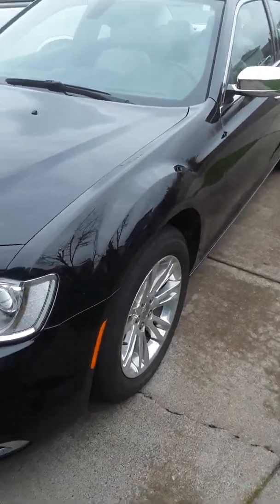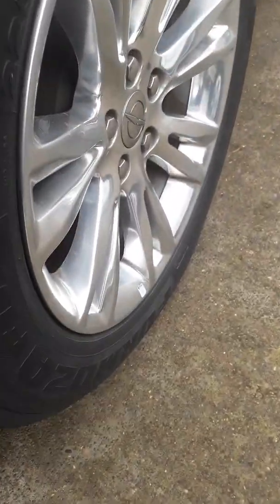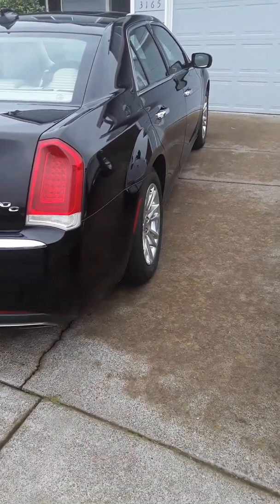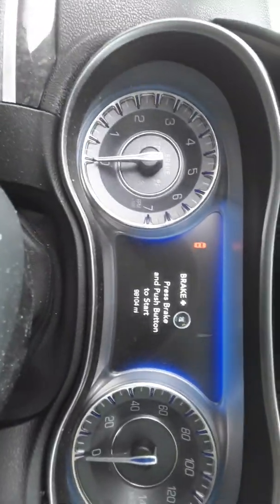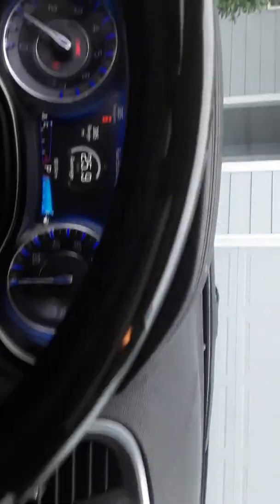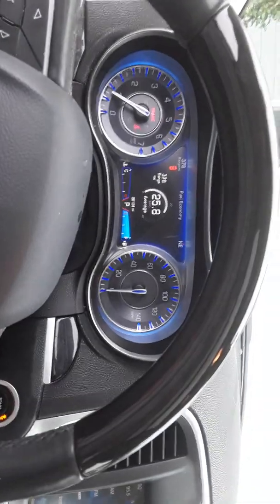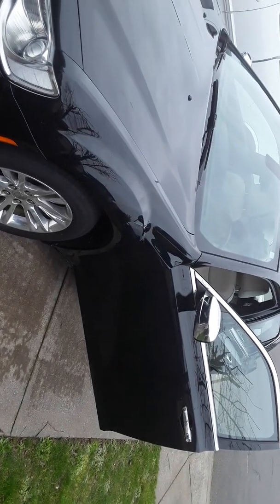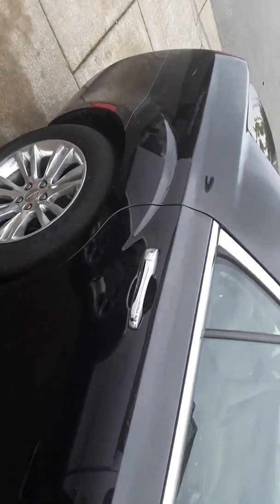98,000 miles! 2016 Chrysler 300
Reliable, Family Car, and big car!

We have had the car for 3 1/2 years. We have used the car for family trips and a daily driver. We have used it and have had any issues.

Information is subject to interpretation!